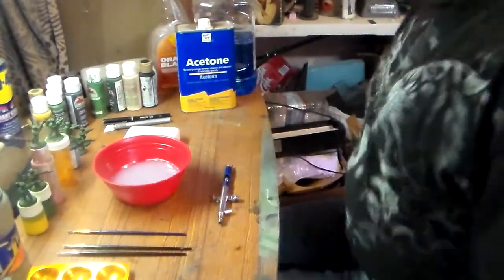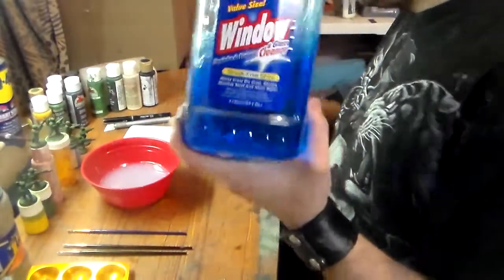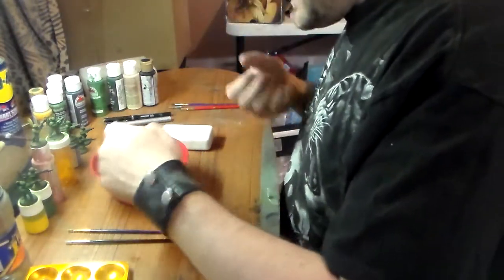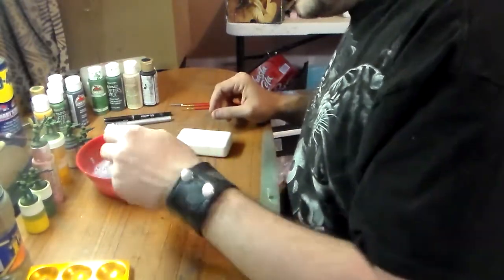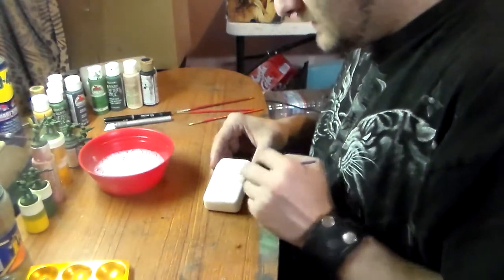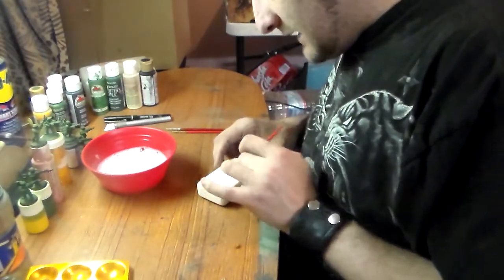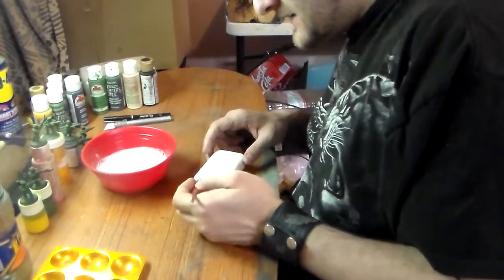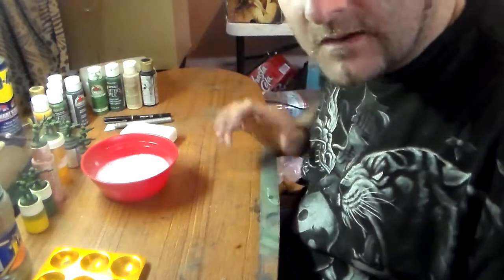how I clean my Brush's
Copyright bullshit

Well Guys enjoy the video and most of all Give me a like if you liked or a Dislike if you did not but ether way Feed back is welcome both good and Bad...

LInks